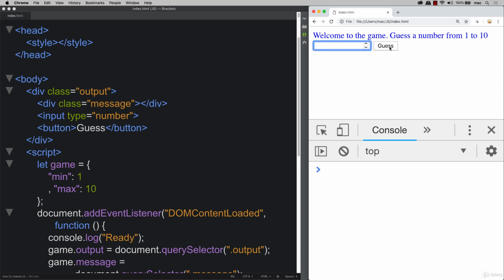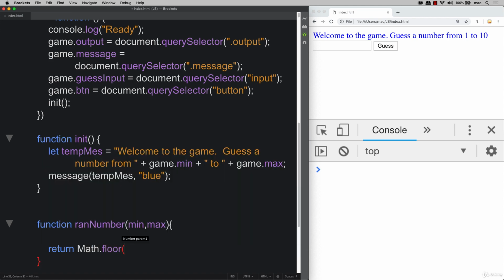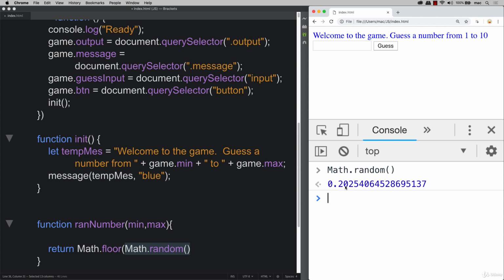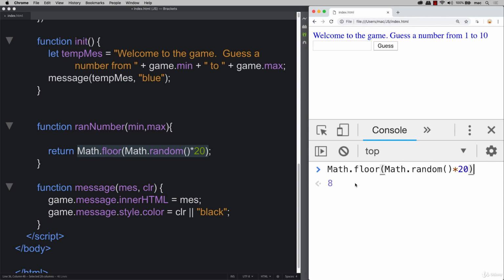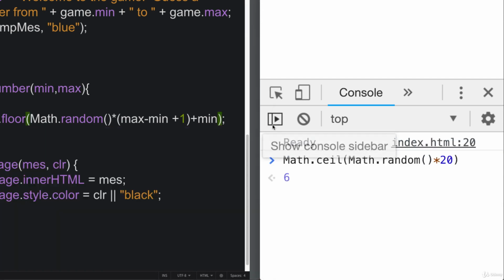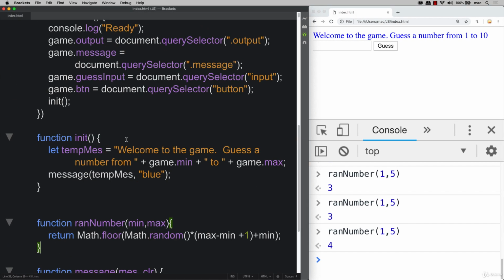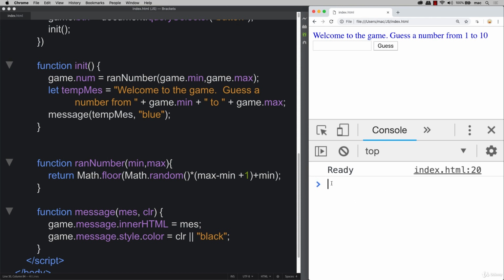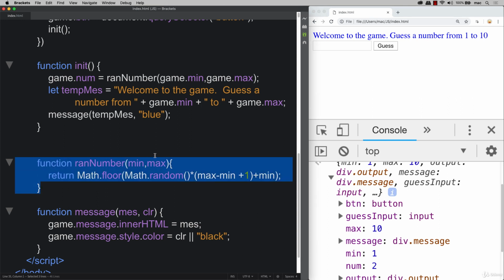55 Modern JavaScript 51 005 Get Random Number